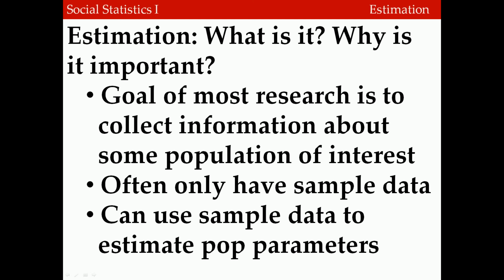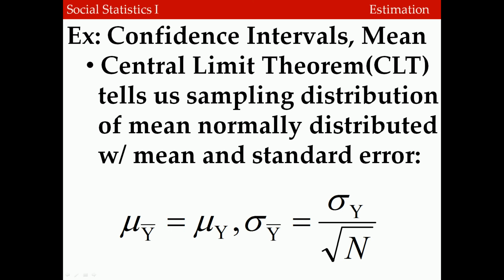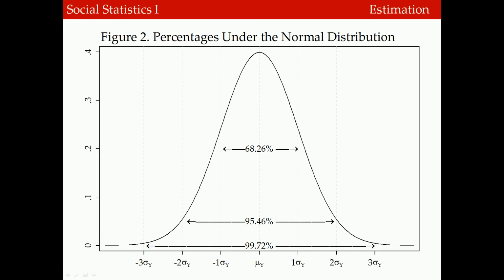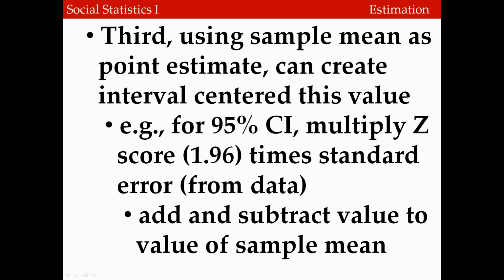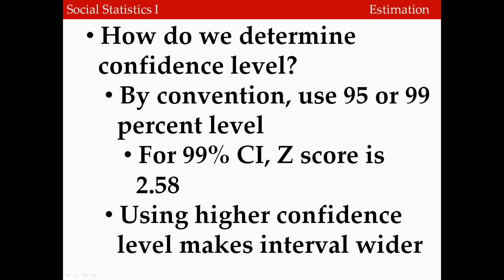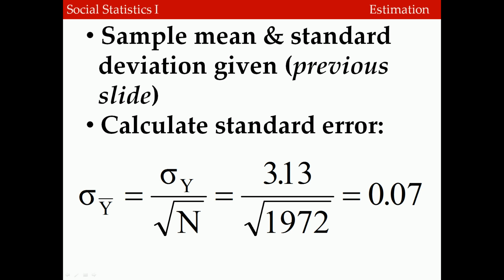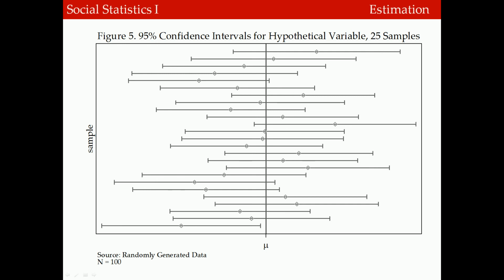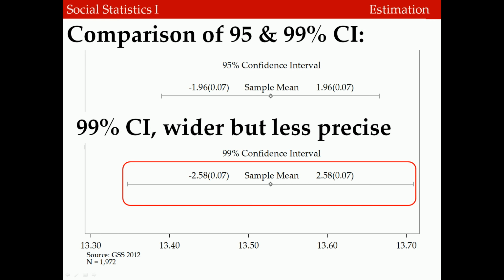Estimation PartI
Description